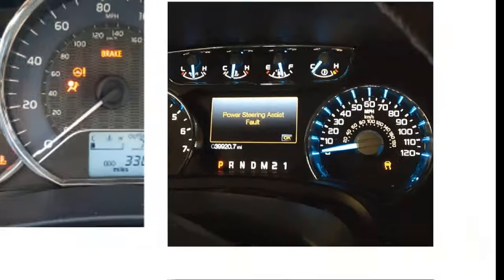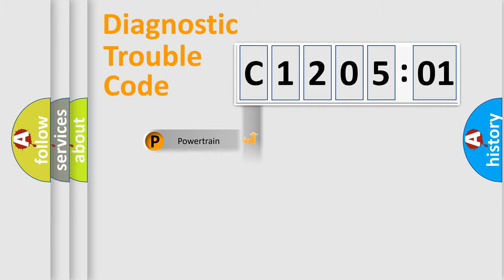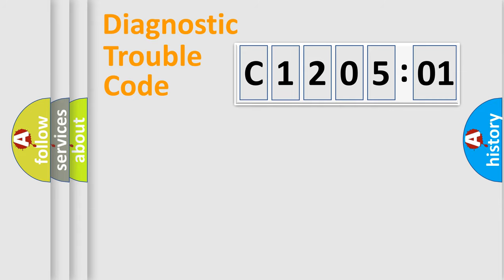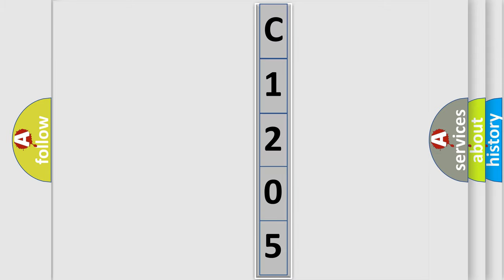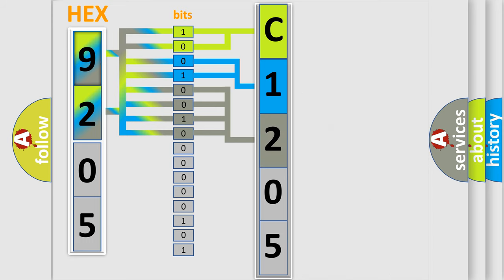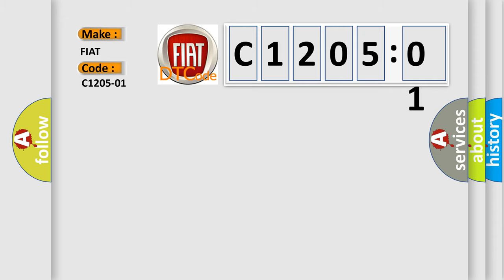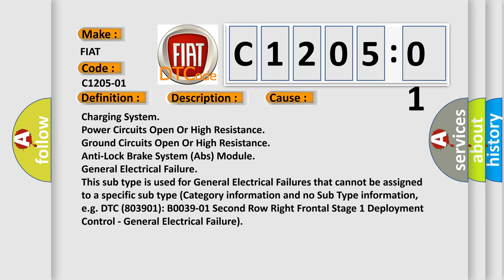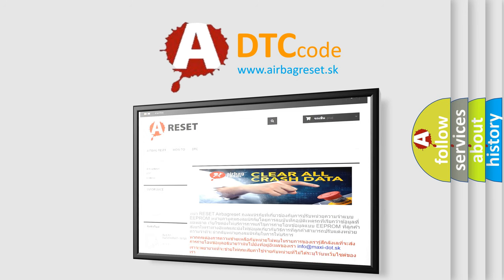DTC Fiat C1205-01 Short Explanation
Contents:
0:21 Basic DTC analysis according to OBD2 protocol standard.
1:48 Insight into programming
2:58 A diagnostically understandable description of the Diagnostic Trouble Code
3:05 Basic error definition

Make
FIAT
Code
C1205-01
Definition
Valve Relay - General Electrical Failure
Description
Anti-lock Brake System ABS Modules internal valve relay senses ignition voltage drops below 9 volts with engine running or vehicle speed present for 100 msec Anti-lock Brake System ABS Module senses voltage is below 7 volts the maturation time changes to 15 ms
Cause
Charging System
Power Circuits Open Or High Resistance
Ground Circuits Open Or High Resistance
Anti-Lock Brake System Abs Module
Failure Type